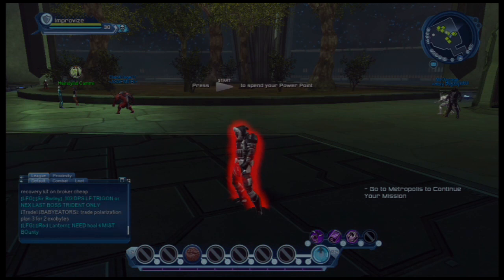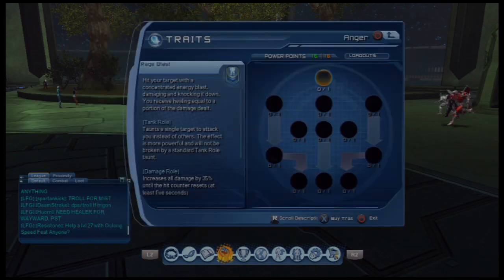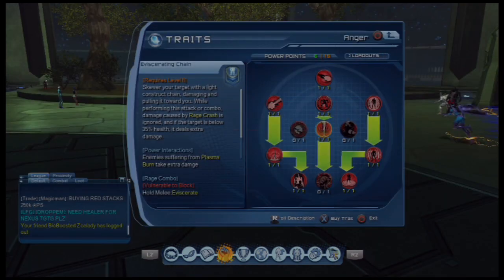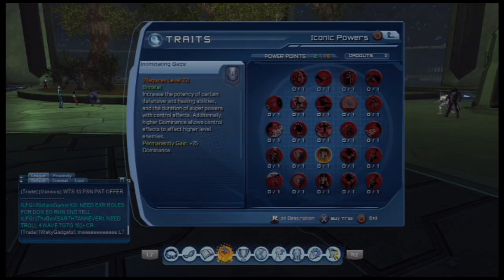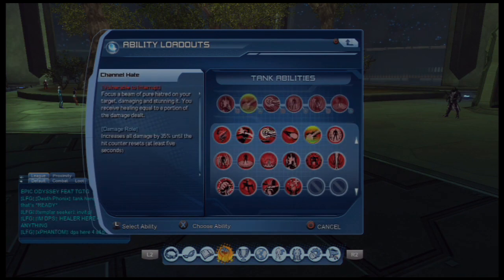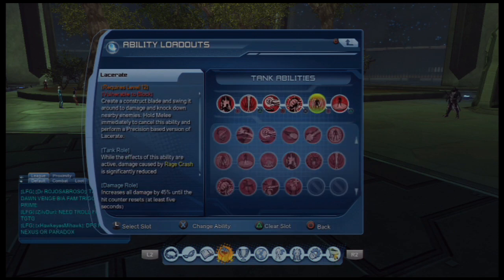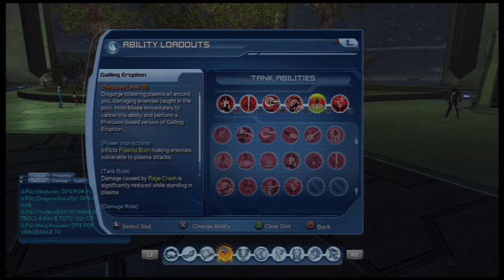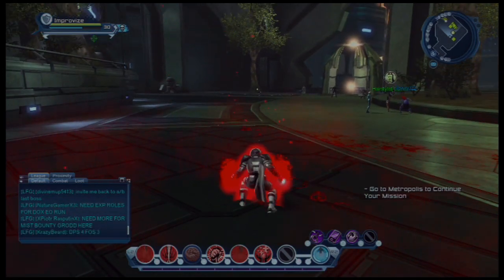DCUO- Best Rage Tank Loadout PvP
Dcuo Rage Tank Loadout PvP. Quick walkthrough of the moves and powers on a typical rage tank in the competitive pvp aspect.